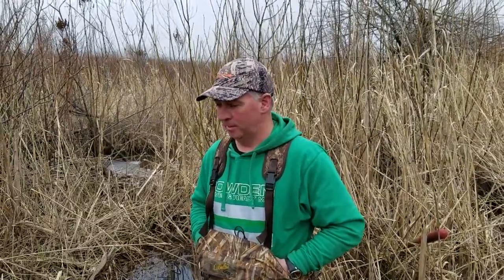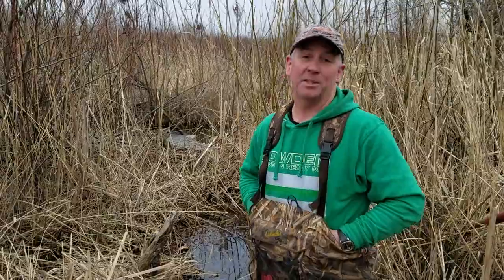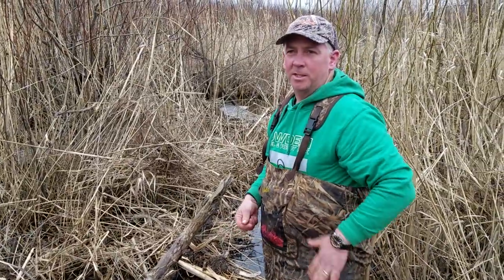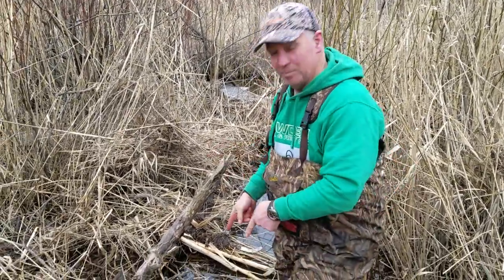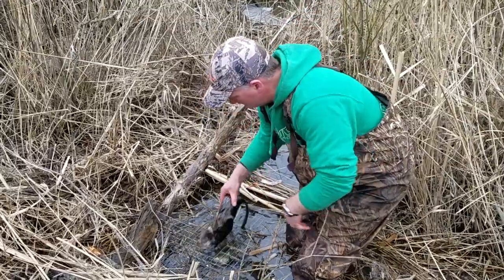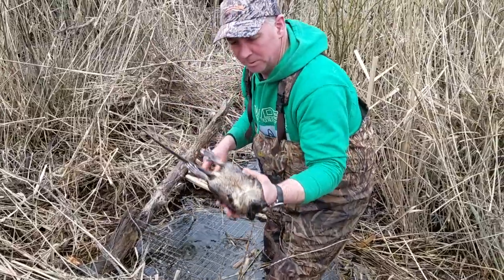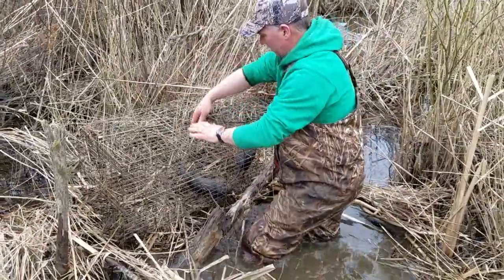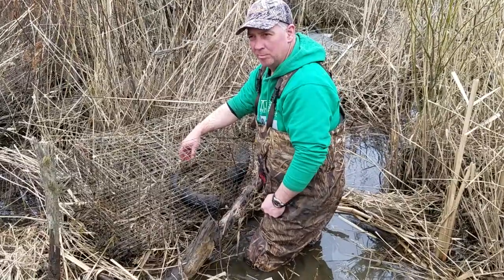Muskrat Colony Trapping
Trapping muskrats with colony traps